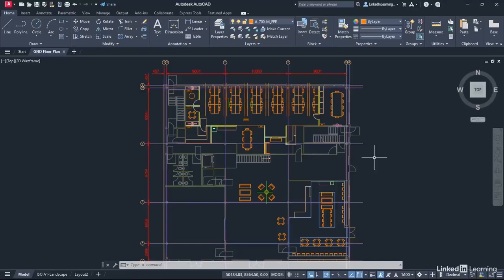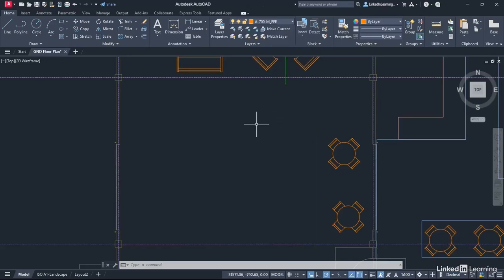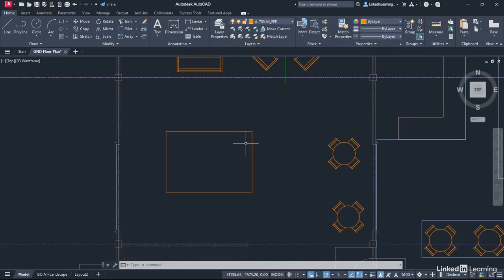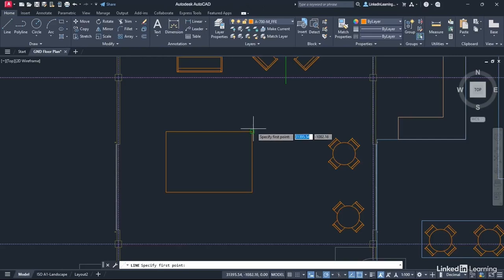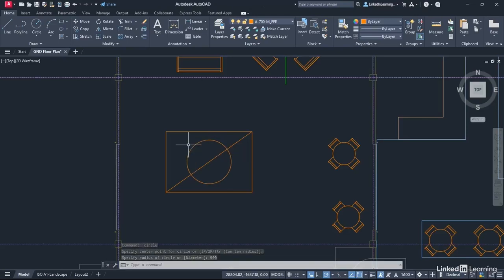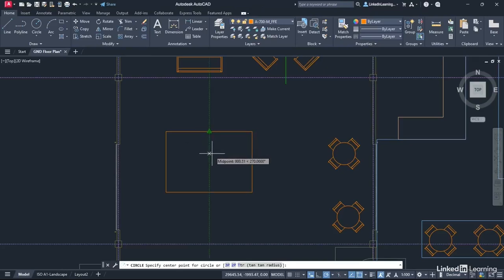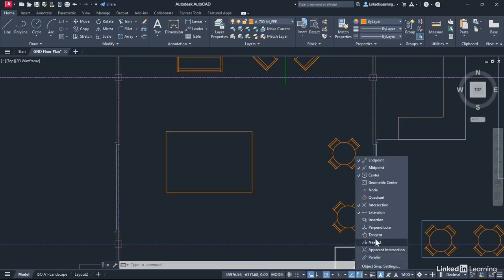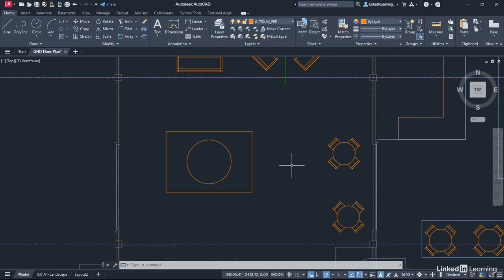32 Using OSNAP and AUTOSNAP for precise geometry